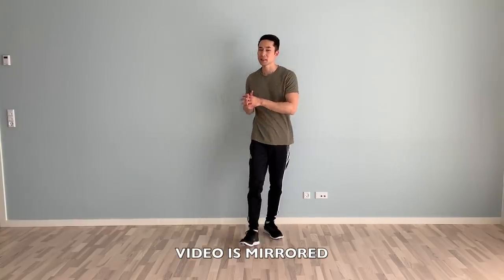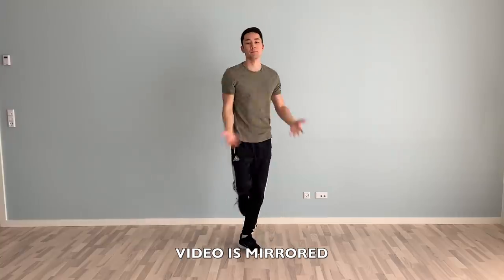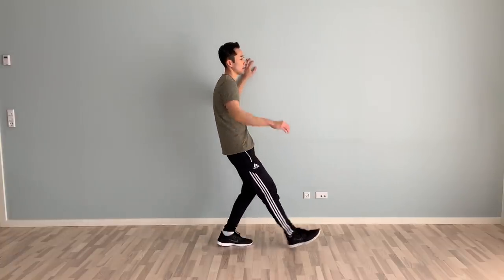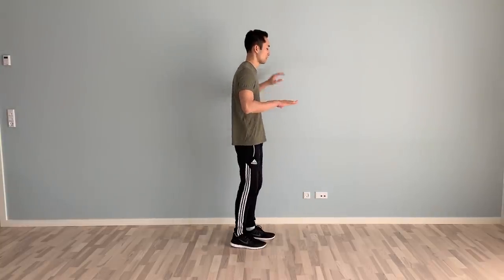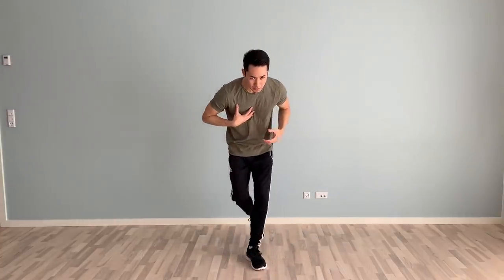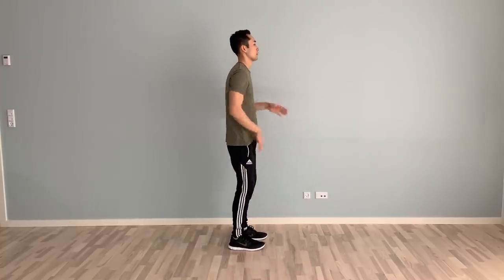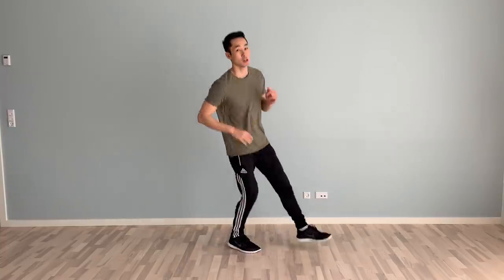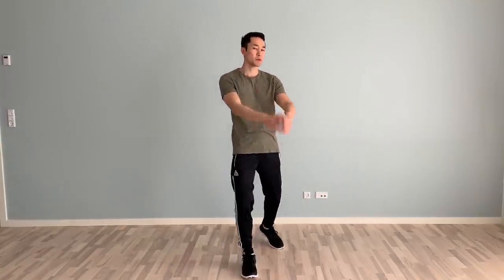How To Do Fortnite Scenario In Real Life (Part 2) | Dance Tutorial | Learn How To Dance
... aaand part 2 of the Scenario dance 😉

As always, please let me know if you have any requests for future dance tutorials or if there's anything I could improve for future dance tutorials.

I hope you enjoy the video! Let's dance dance dance!

- Bao Tran

Title: How To Do Fortnite Scenario In Real Life (Part 2) | Dance Tutorial | Learn How To Dance